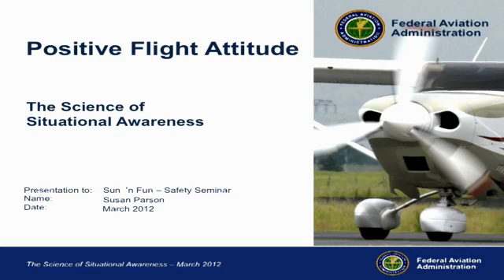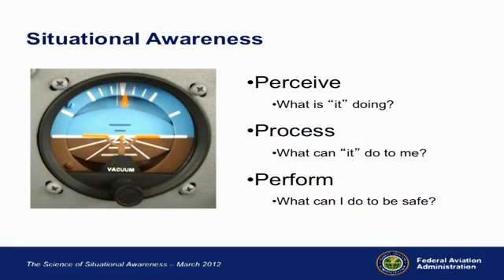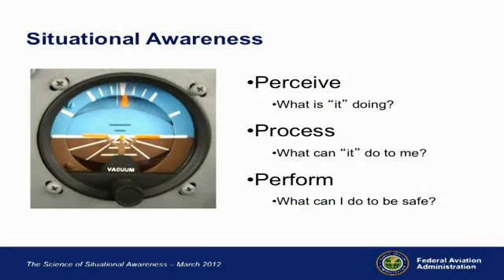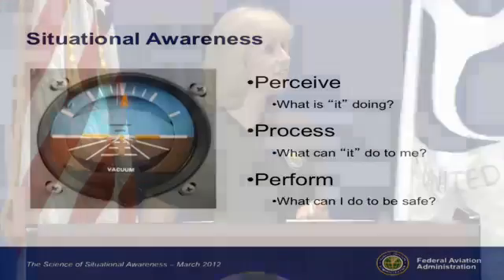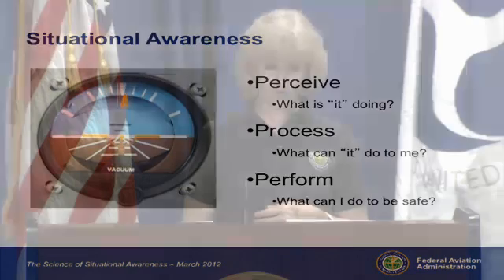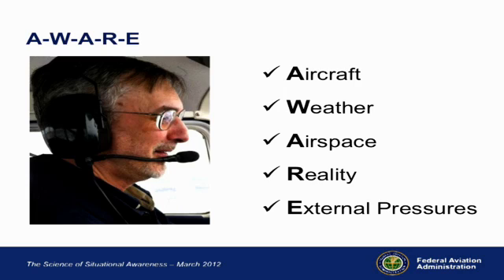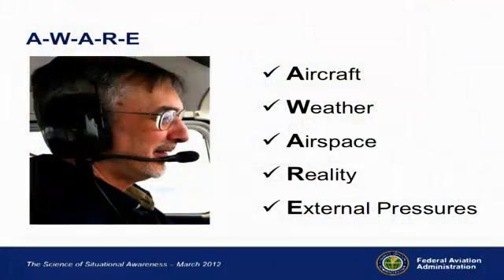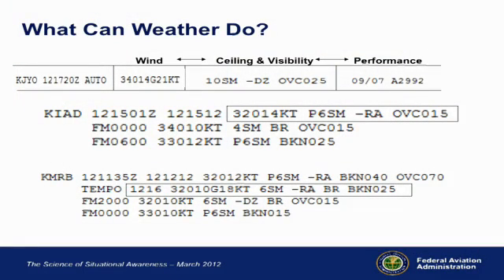Be Aware Have a Positive Flight Attitude - FAA Safety Forums at Sun 'n Fun 2012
The FAA's Susan Parson discusses the science of situational awareness.

Note: Not all courses give credit.